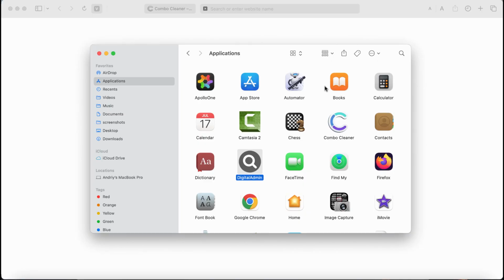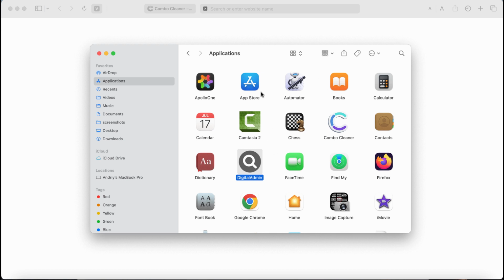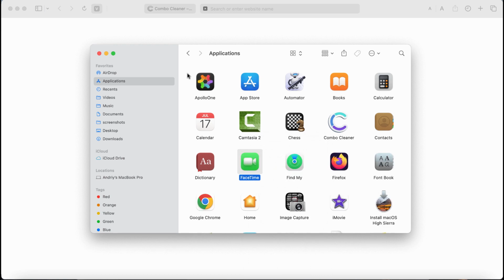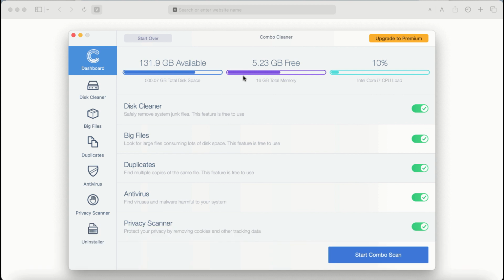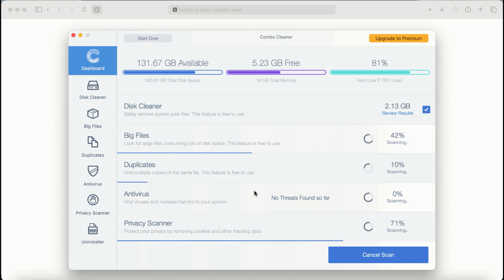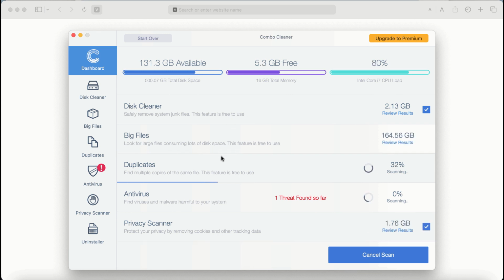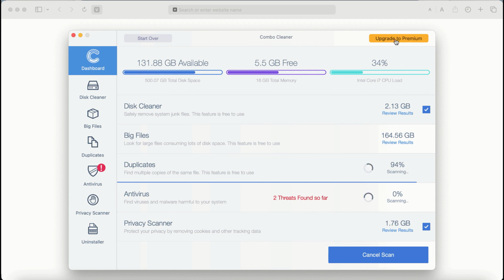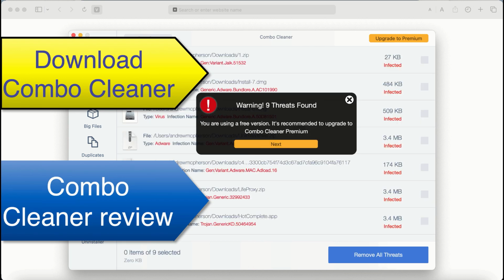DigitalAdmin adware removal instructions (Mac).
DigitalAdmin stands for a new adware from the AdLoad family of computer infections. DigitalAdmin adware attacks Mac computers these days. It may show a lot of annoying ads and may even redirect browser to random and dangerous sites. Don't tolerate it! Remove it with Combo Cleaner Antivirus via the official or, optionally, refer to the manual instructions provided in the video tutorial.

More information about this threat can be found in this detailed guide